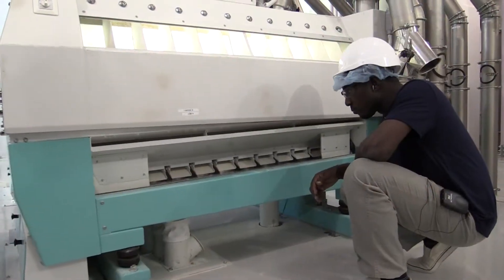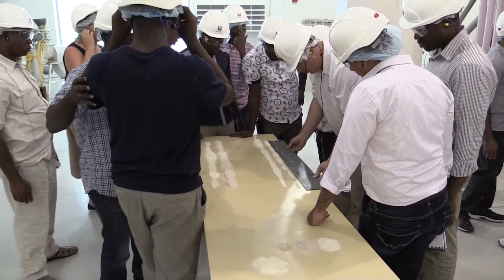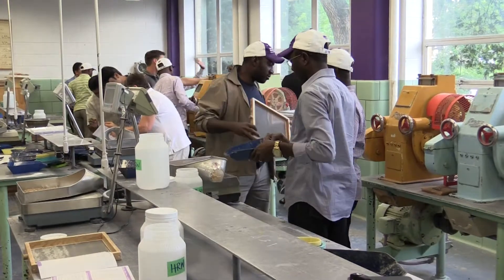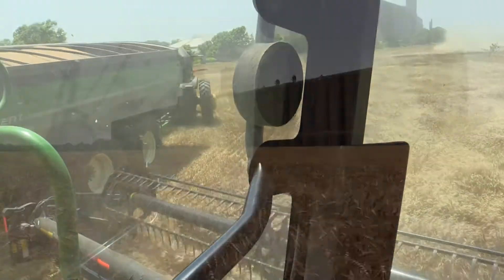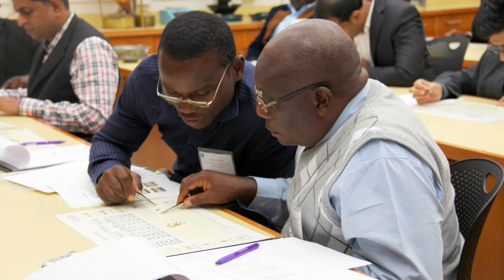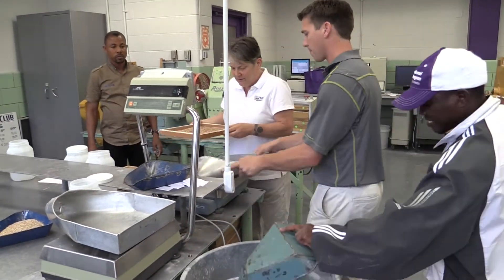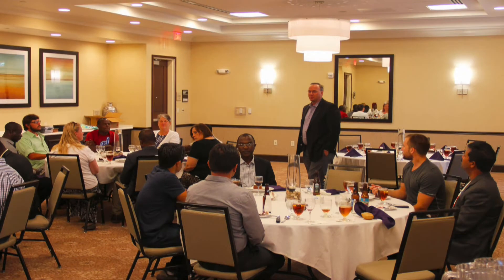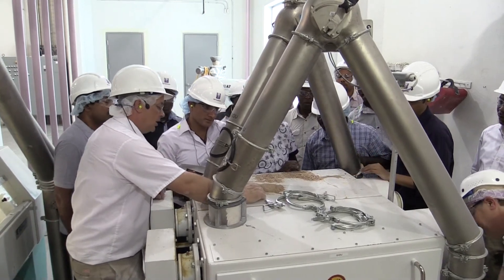IGP_US Wheat–Nigeria Flour Milling Training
A video showcasing the US Wheat–Nigeria, IGP Institute training partnership. This annual course is held at the Kansas State University IGP Institute in June and features hands-on instruction in flour milling at the Hal Ross Flour Mill, classroom lectures and presentations, and field trips to farms, elevators and mills to experience the entire production process.